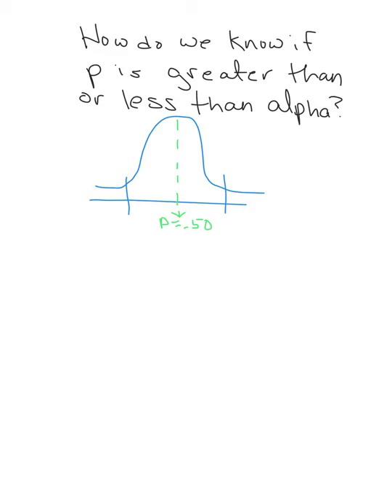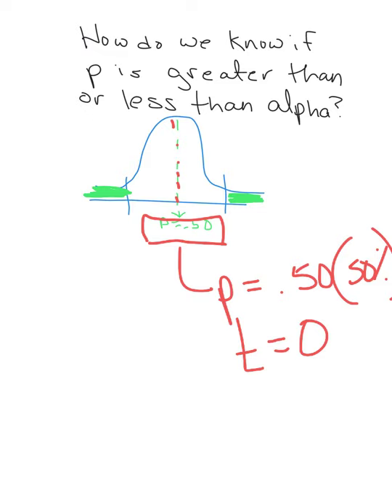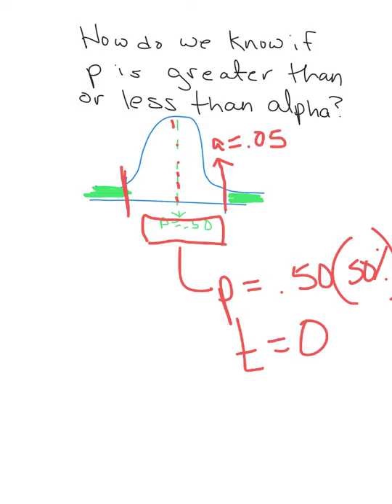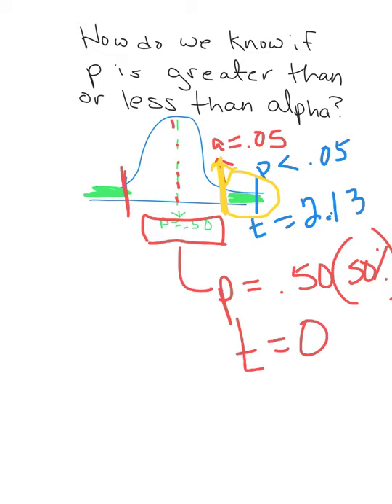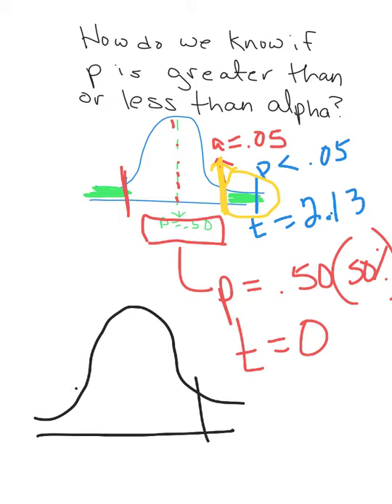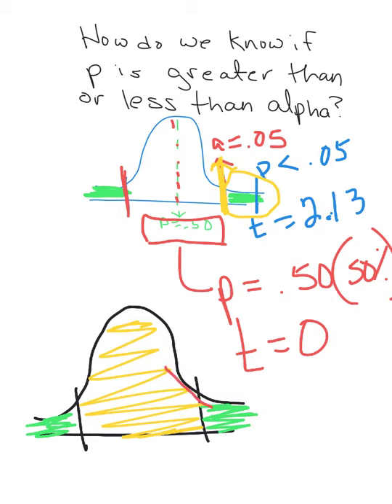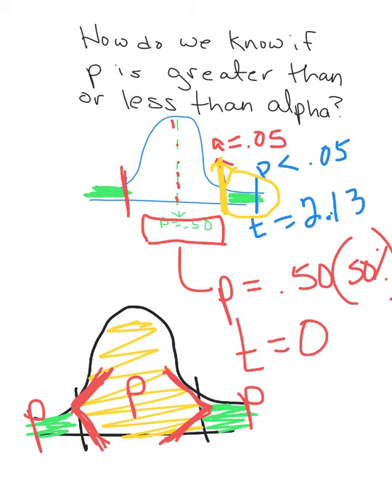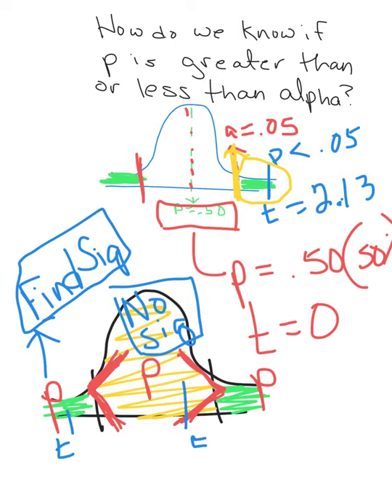p value related to alpha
How to determine whether p is greater or less than alpha.